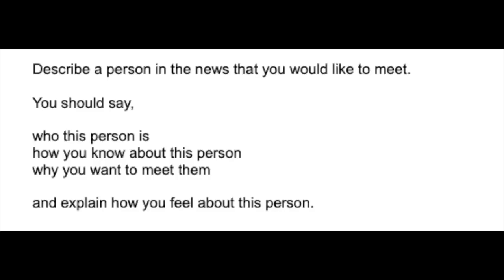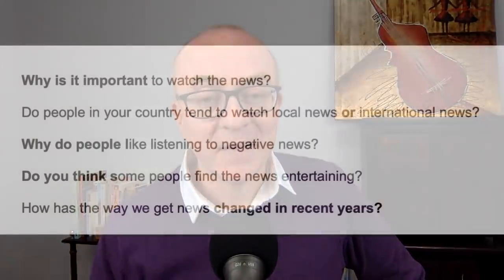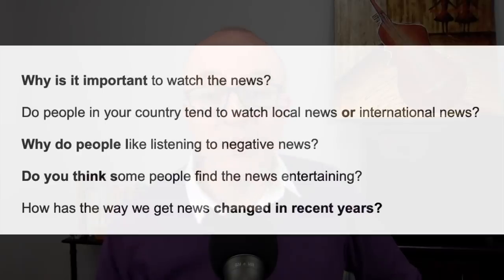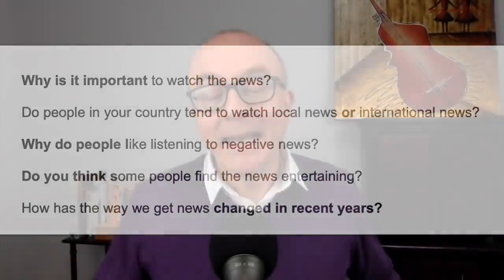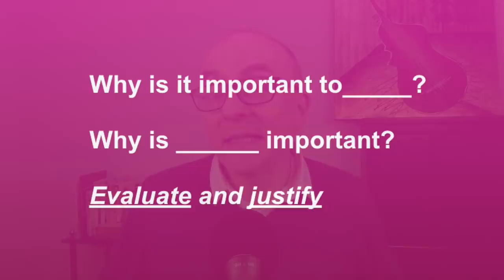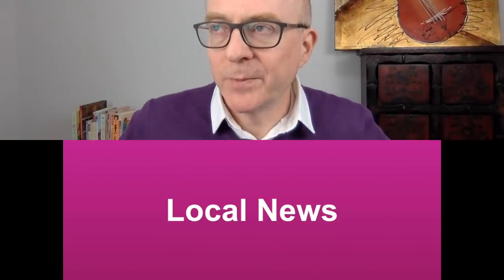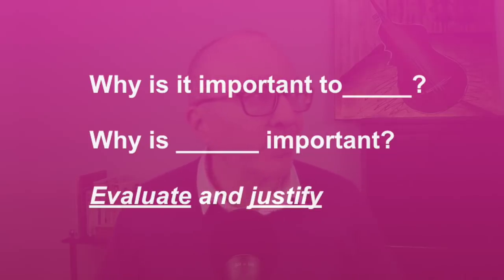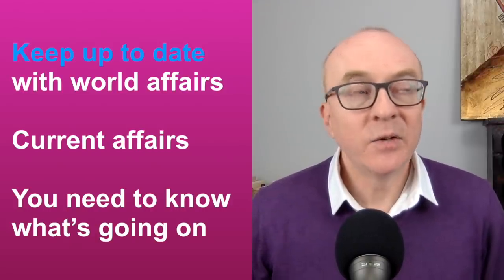IELTS Speaking Questions and Answers - Part 3 Topic NEWS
Hello guys, welcome and it's great to see you again, as always. Today we are going to be looking at  Part 3 questions for IELTS Speaking. I will be looking at specific questions, some question types, lots of ideas and language about how to answer these questions. Oh, and a few tips and tricks. It's always nice to have a few tips and tricks as well on the way!

This is the first of a series of IELTS Speaking Part 3 videos. The TOPIC here is THE NEWS.

Ideas, vocabulary, and idioms to answer IELTS Speaking Part 3 Questions.

Please note, this is not an official list from IELTS. These are questions that an examiner might ask.

In Part 3 we never know exactly what the examiner will ask, so these are estimates and are simply meant to be a guide for you, to help you prepare better for the IELTS speaking test.

Some useful vocabulary
Local news - international news
Keep up to date - know what’s going on

Local issues can directly affect you - politics, elections,
infrastructure developments.
National news
International business? Multinational company?
Globalisation means we are connected - Corona virus,

We are fed negative news
Media knows death sells
We like to complain
Force of habit
Morbid interest - like crime novels or films -
Intrigued with death - doom and gloom - like to think someone is worse off than we are

In the past it was newspapers
Largely online -
Paid for - business models - digital

social media -
We are actually creating the news as well.
Niche news -